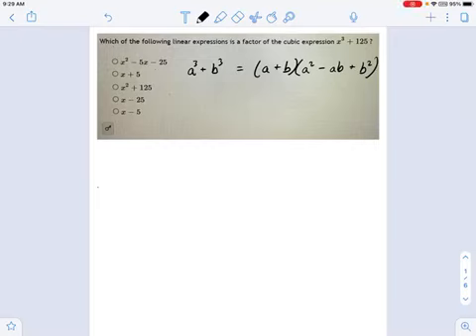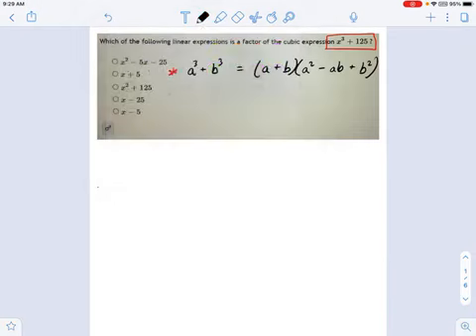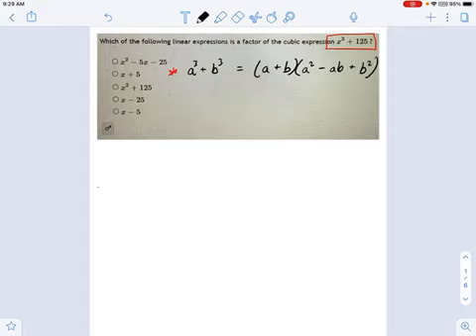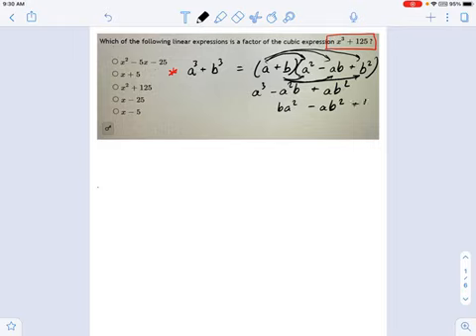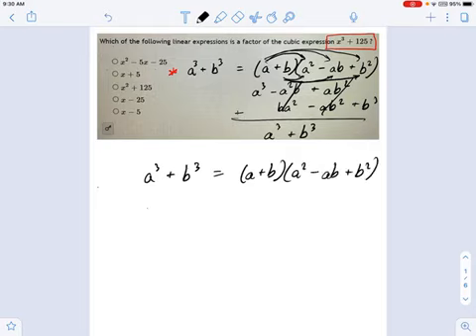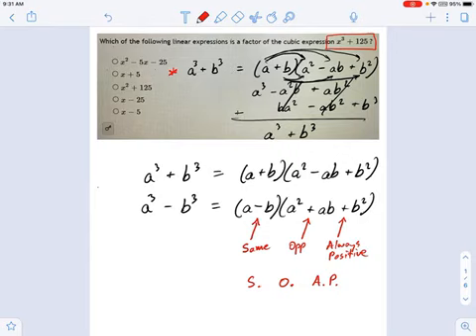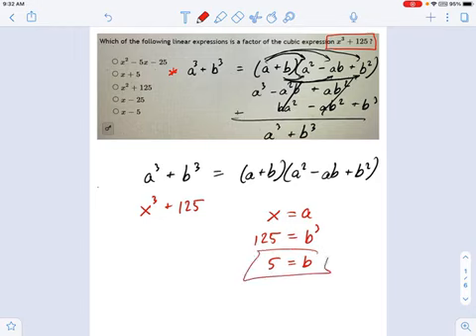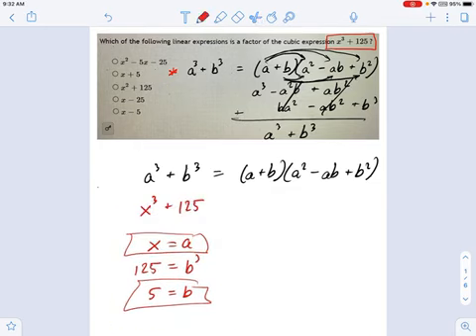Elementary Algebra: Solving Quadratics and Factoring -- 4